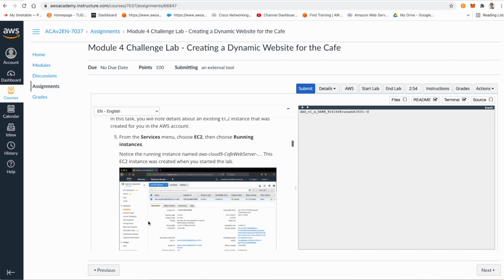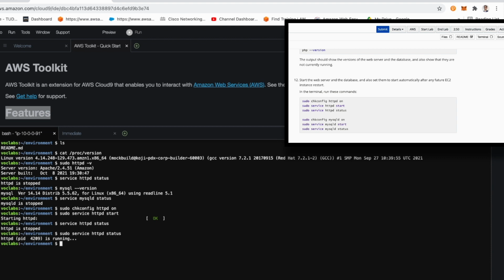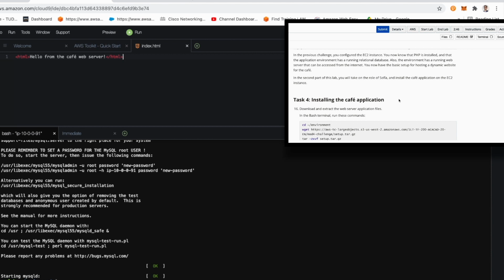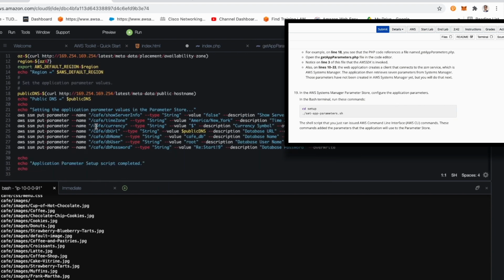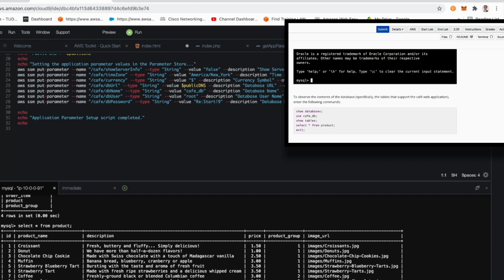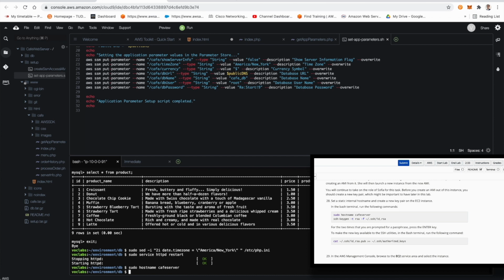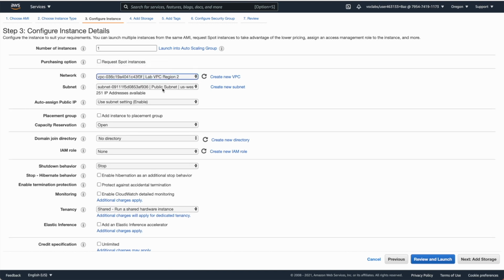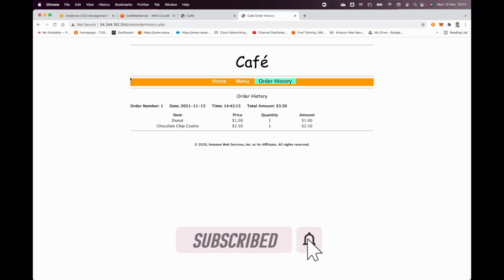Module 4 Challenge Lab - Creating a Dynamic Website for the Cafe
🎞 [New] AWS Solution Architect (SAA-C02) 2022

🕹After completing this lab, you should be able to:
Connect to the AWS Cloud9 IDE on an existing EC2 instance
Analyze the EC2 instance environment and confirm web server accessibility
Install a web application on an EC2 instance that also uses AWS Systems Manager Parameter Store
Test the web application
Create an AMI
Deploy a second copy of the web application to another AWS Region